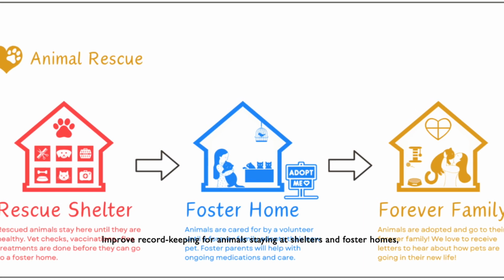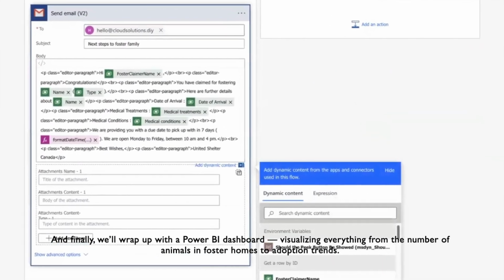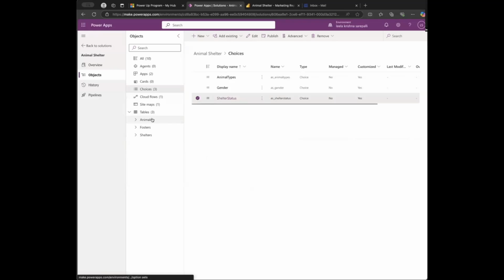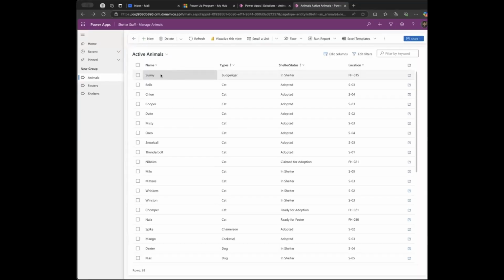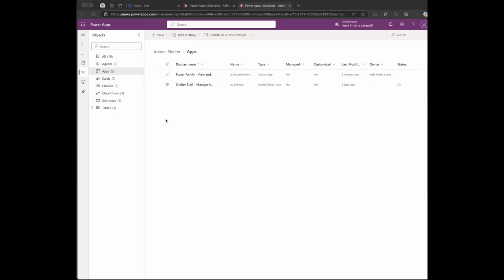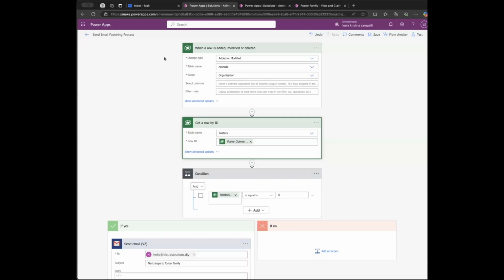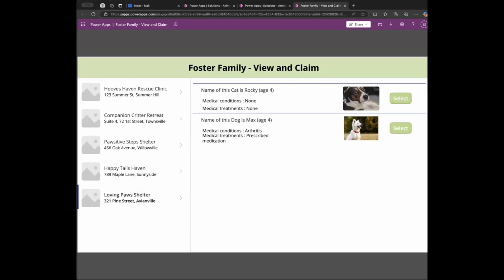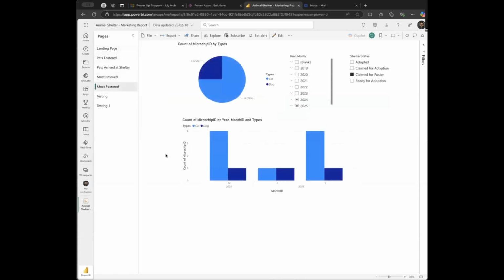Power platform demo